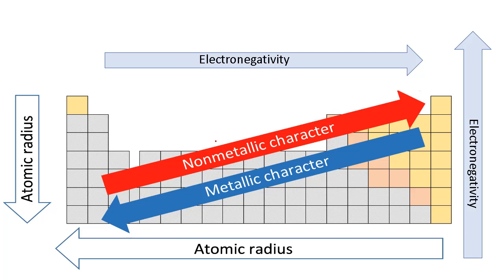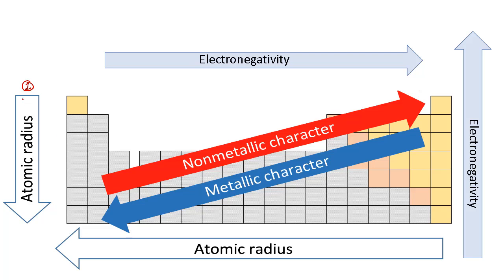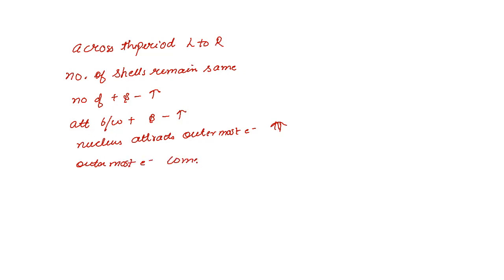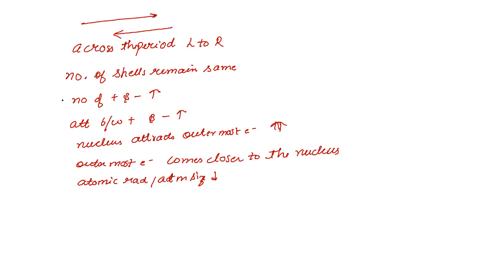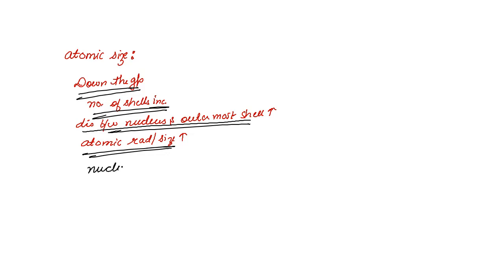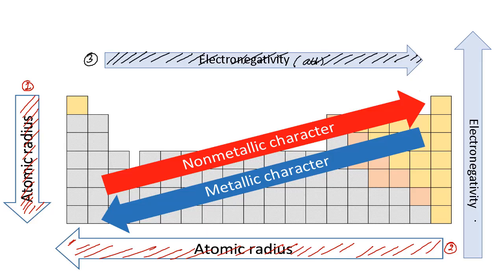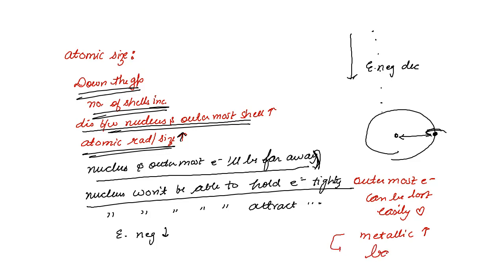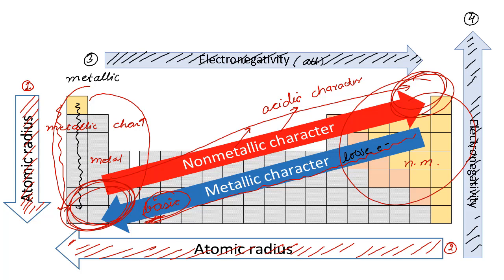Periodic Classification of Elements class 10: 12